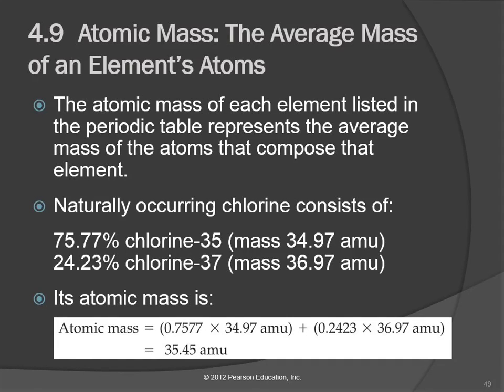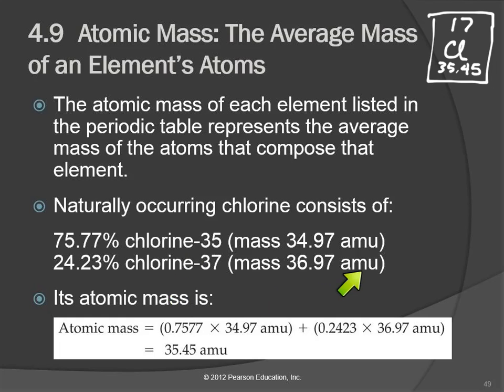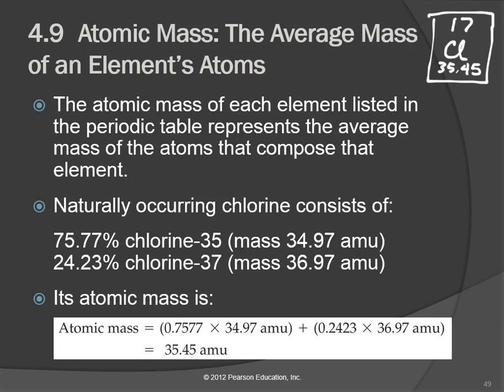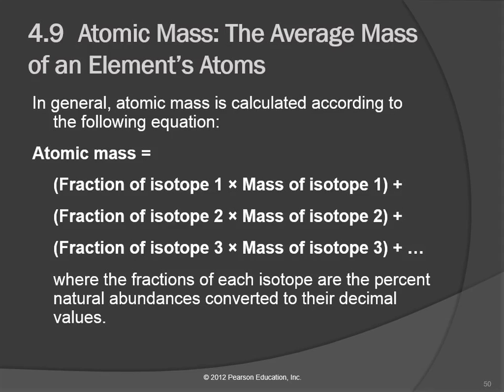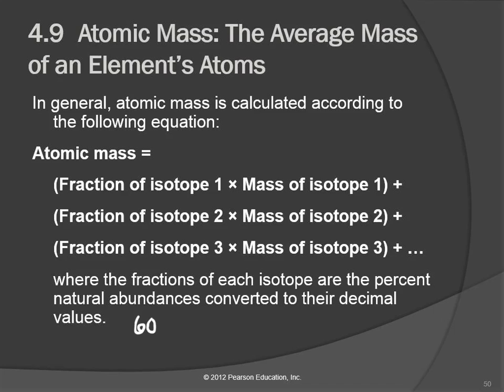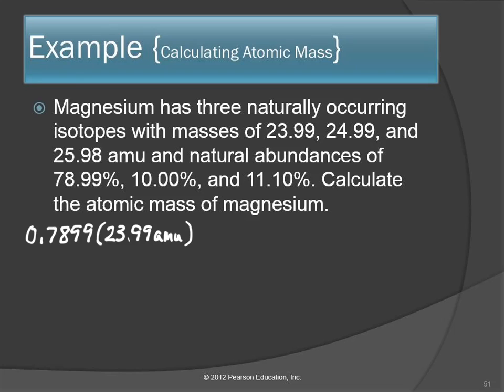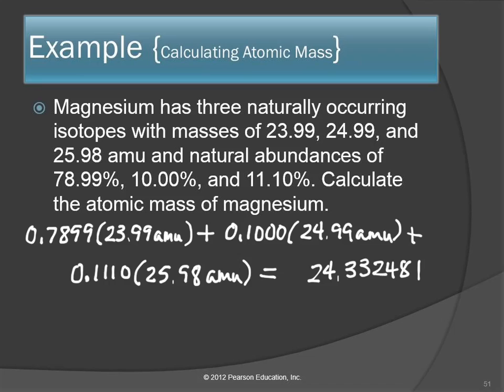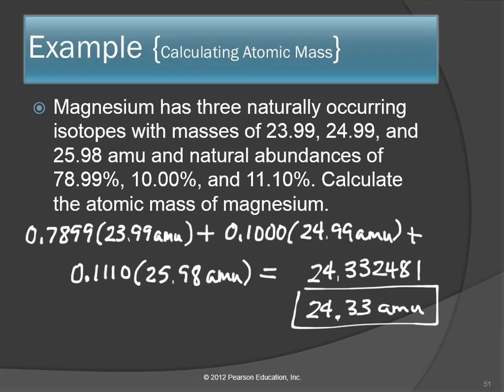20 4.9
2/5/15 lecture at TCC